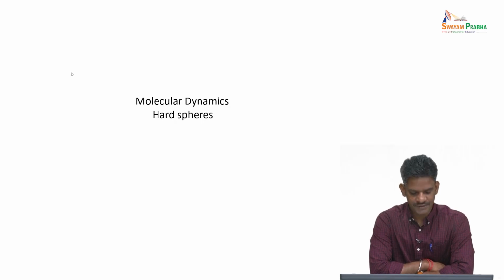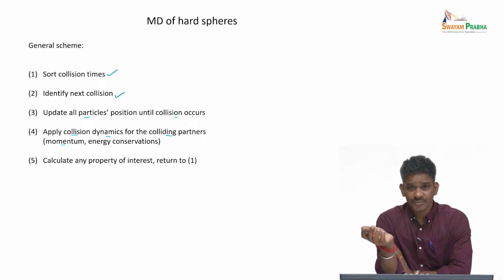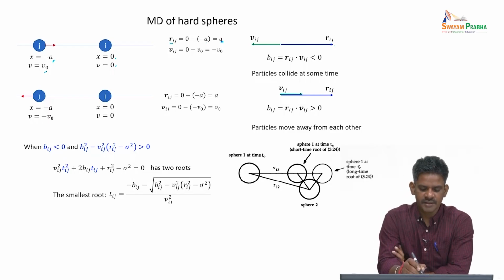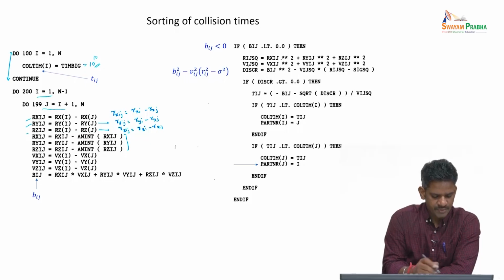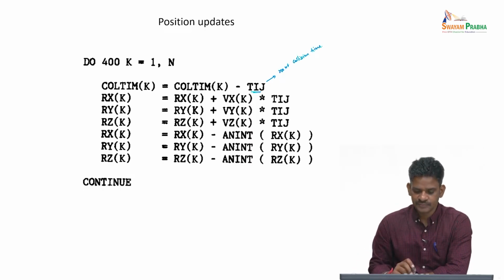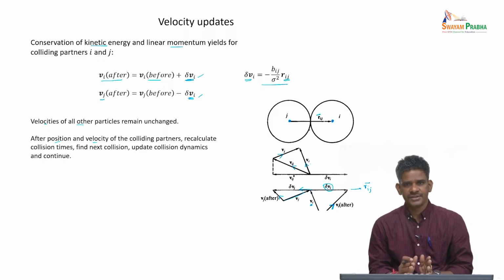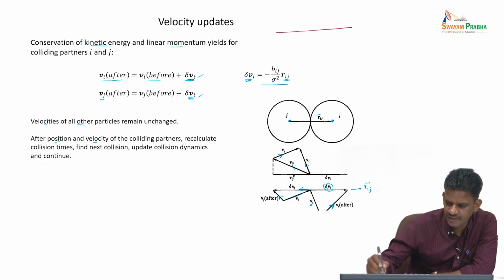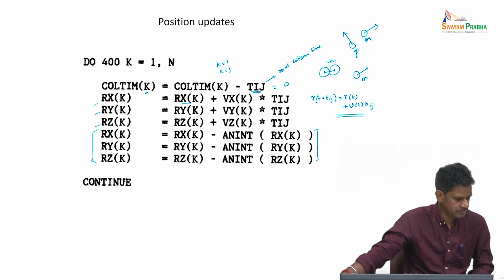Molecular Dynamics of Hard Spheres